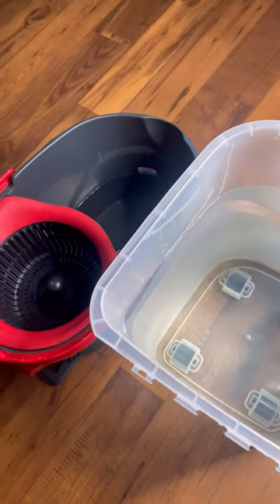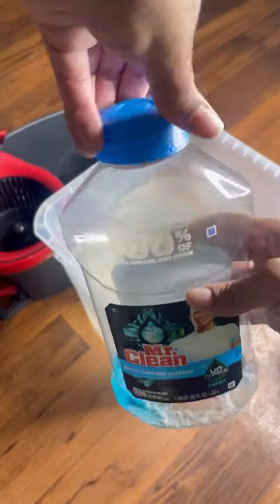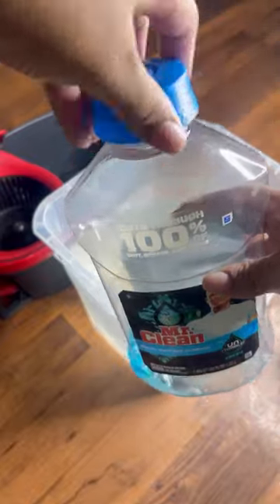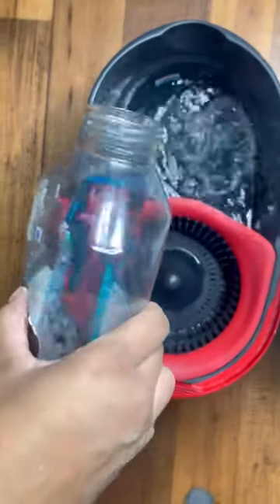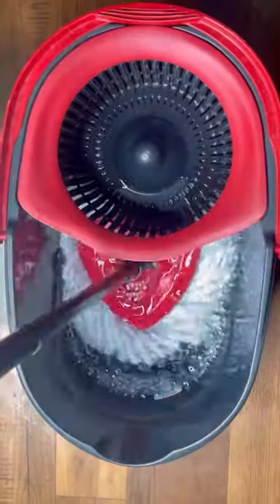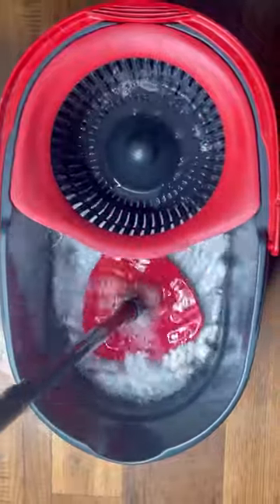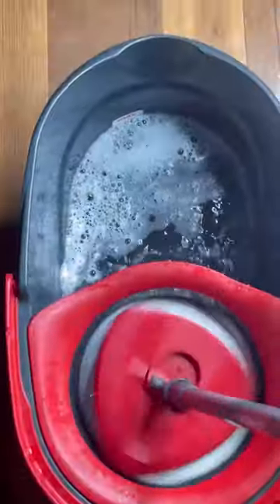THE BEST MOPPING METHOD FOR SOILED FLOORS EXPLAINED!!